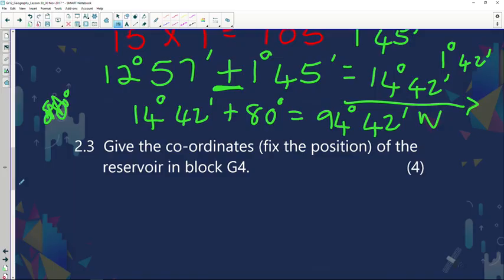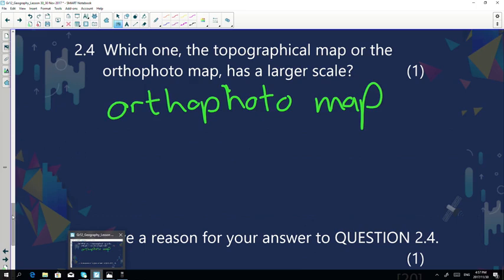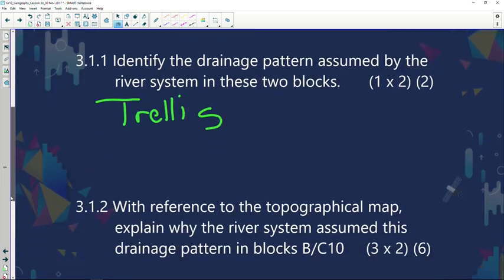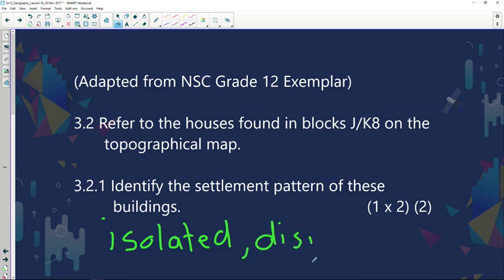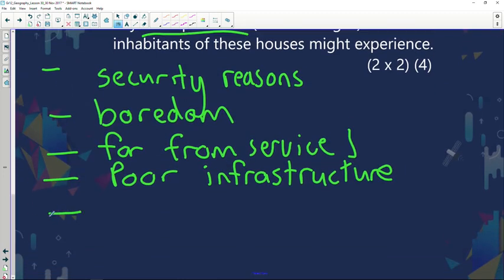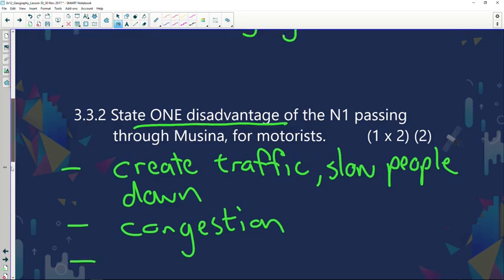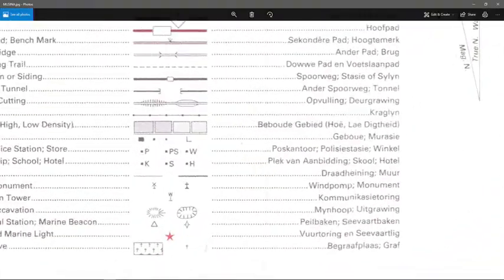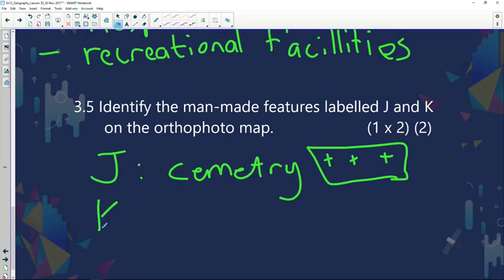1257 Gr12 Geo Mapwork Revision Geography Paper 2 Feb,March 2010 MUSINA SEG2